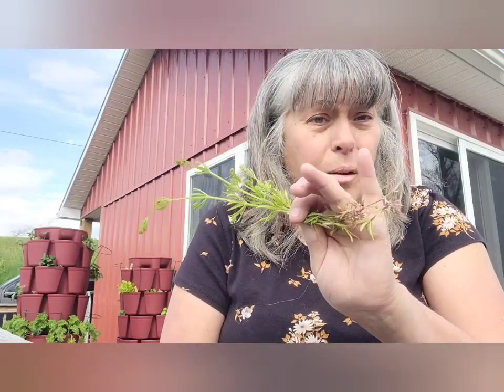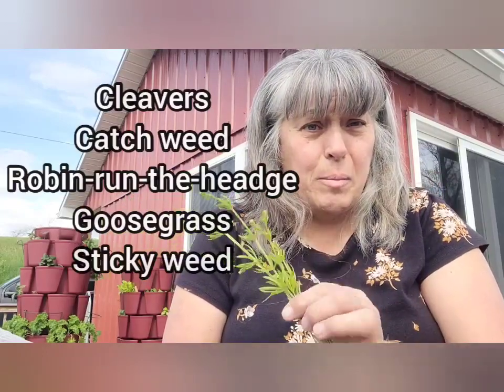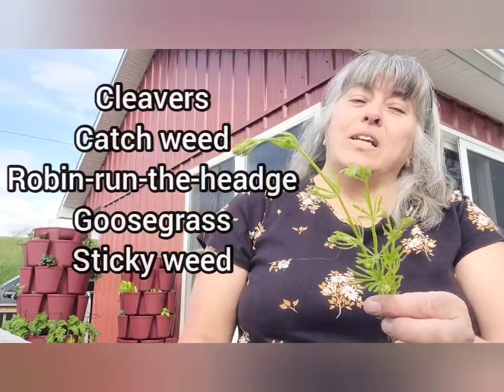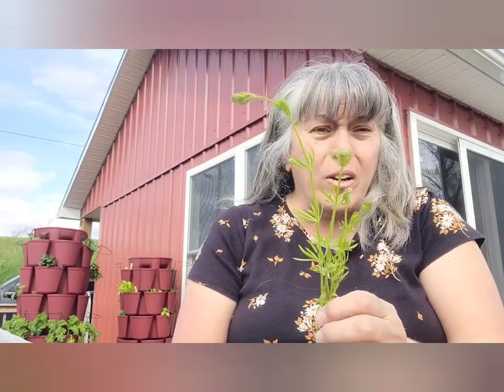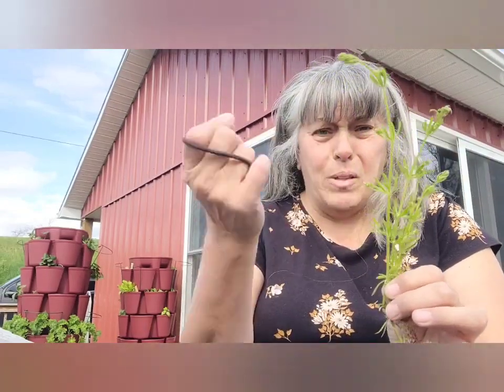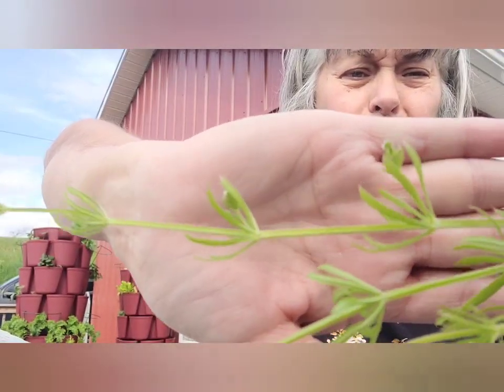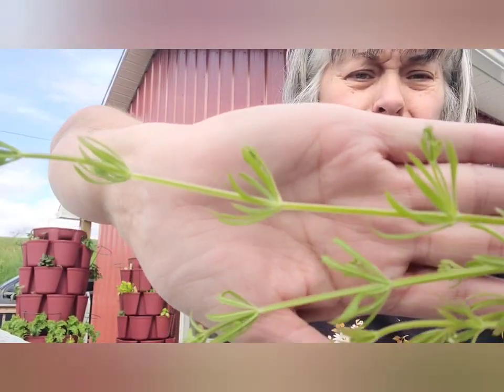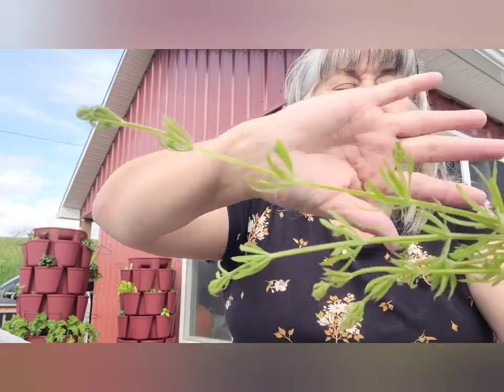Learning to Forage on My Land - Sticky Weed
I want to lean as much about my land, and the plants and animals living on it, as I can. I also want to learn more about foraging edible and medicinal plants. I'm so excited that I can identify one more species on my own land!!  As I am editing and uploading this video, I'm steeping the Sticky Weed plant for my first Sticky Weed tea. (DO YOUR OWN RESEARCH. Don't do as I do... I don't usually know what I'm doing)

Thank you @almosthomesteadingwithJanet for your Cleavers video Cleaver Applesauce?!

Dream Big * Work Hard * Have Faith * Give Thanks

If you purchase from my link, Amazon pays me a few cents on each purchase. Your purchase is confidential. I cannot see who purchased what. Only that the item sold through my link. Thank you in advance.)

My mailing address:
Dawn Rae

NOTE: I think it is clear as soon as you watch one of my videos, but I want to say it anyway. I am not an expert or experienced in any of this. My videos are to share my adventures and progress toward my dream and goals. I am not giving advice (unless sometimes it's "how NOT to do this")